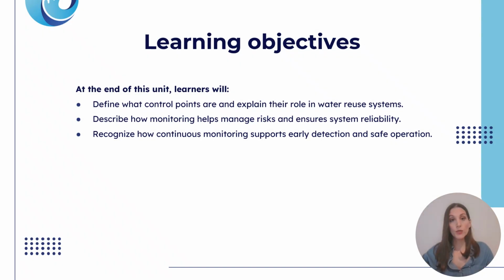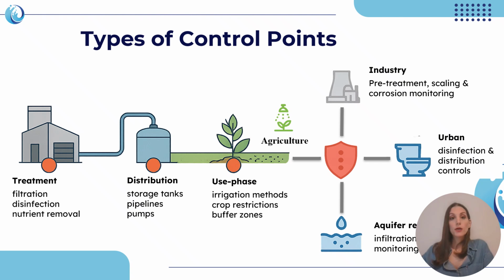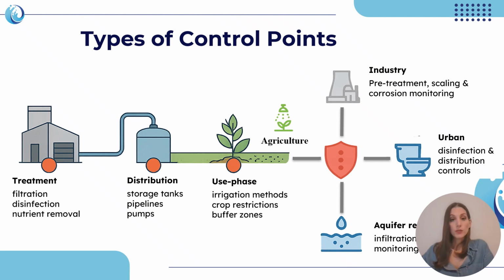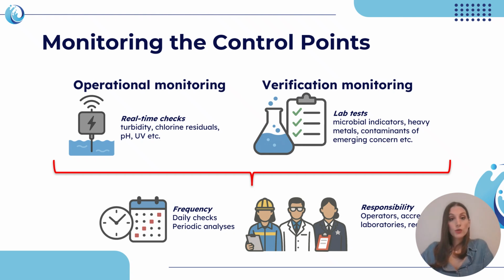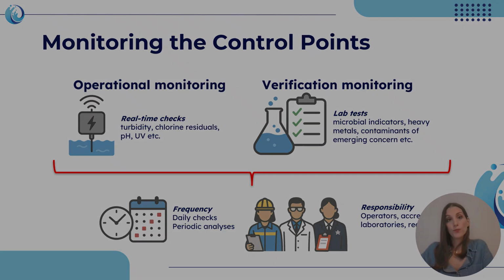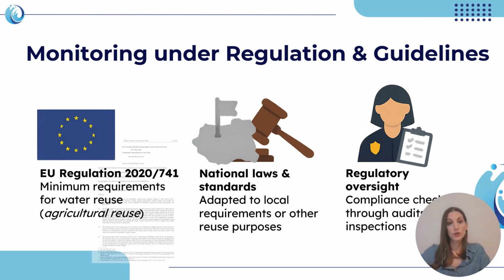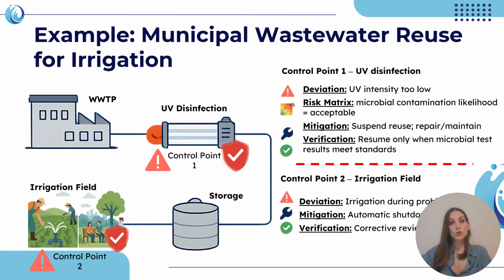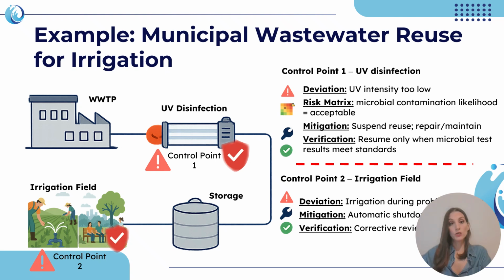Control points and their monitoring in water reuse system